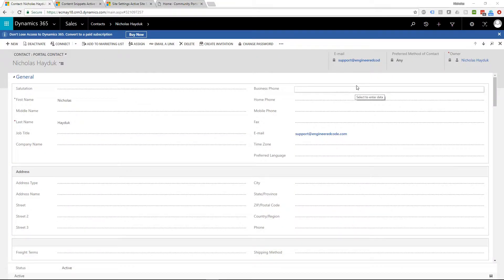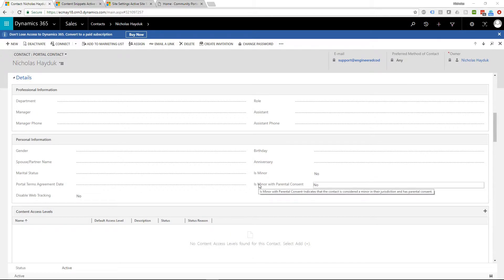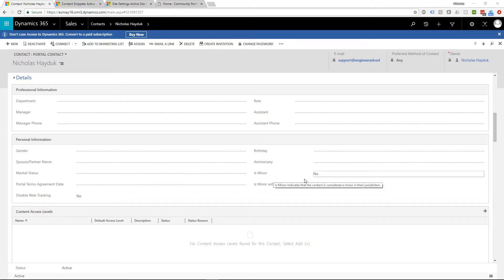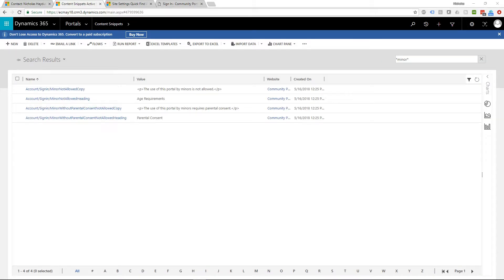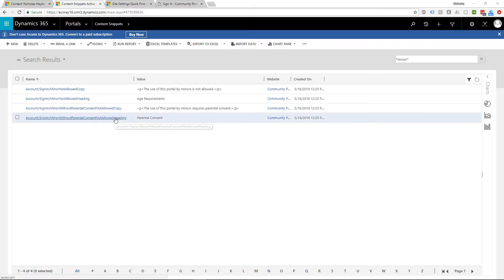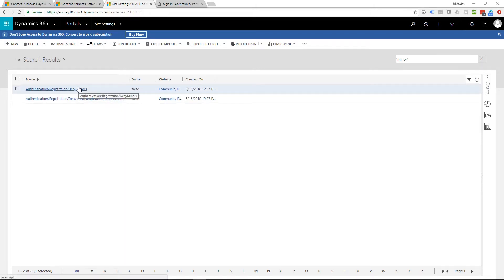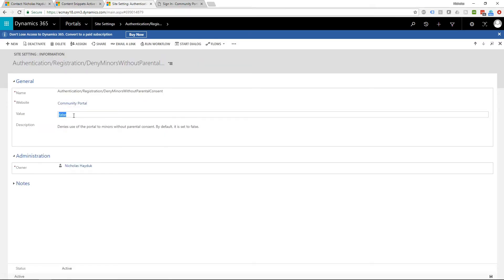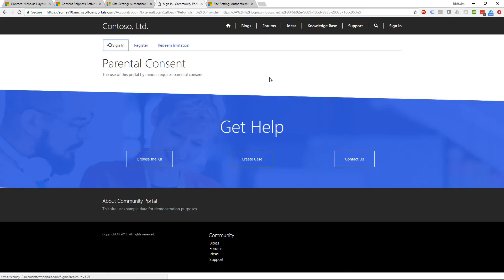Dynamics 365 Portals Tip #2 - Minor Portal Users and Parental Consent - Engineered Code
In our second tip in this series, we look at the Minor Portal Users and Parental Consent features that were made available in the Dynamics 365 Portals v8.4 release in February 2018.